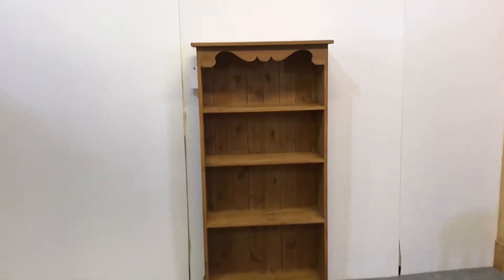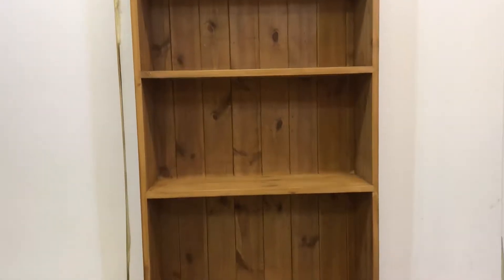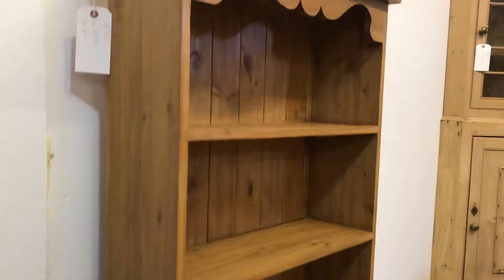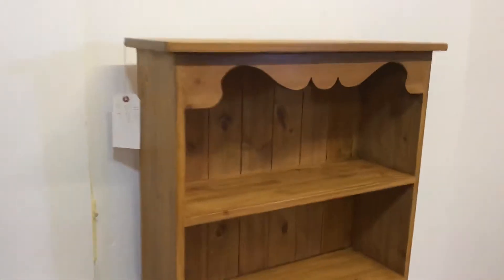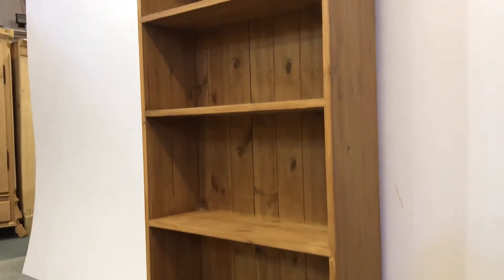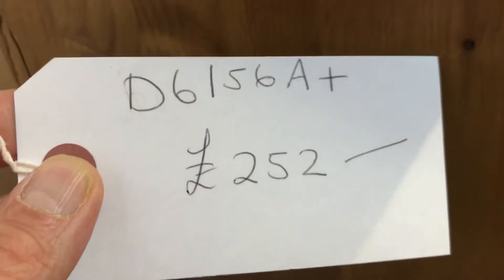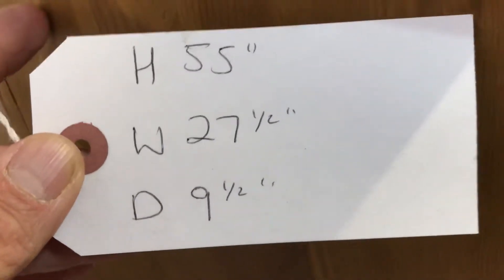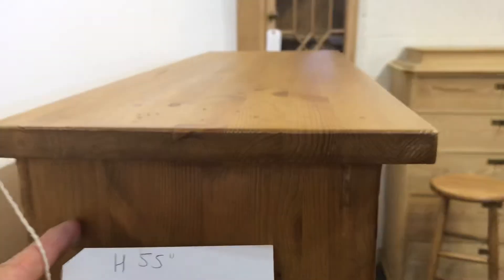Handmade Slim Pine Bookcase With 3 Shelves - Pinefinders Old Pine Furniture Warehouse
A slim bookcase which has recently been handmade from new pine and waxed polished, giving the appearance of some age. It has a decorative top and plinth and three fixed shelves inside.

These bookcases can be made to measure to any size you require. They can be left in the bare wood, waxed or painted. They can have fixed or adjustable shelves, plain or decorative tops and plinths - please let us know of your requirements and we will provide you with a quote.

The code number for this bookcase is D6156A+
Price £252
Height 55", width 27.5", depth 9.5"